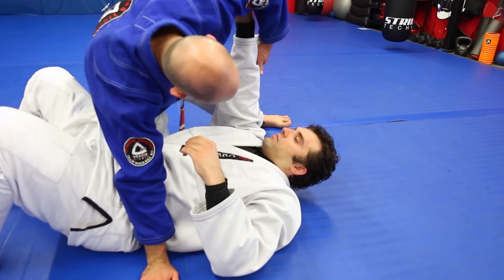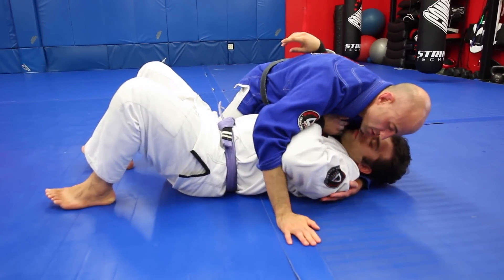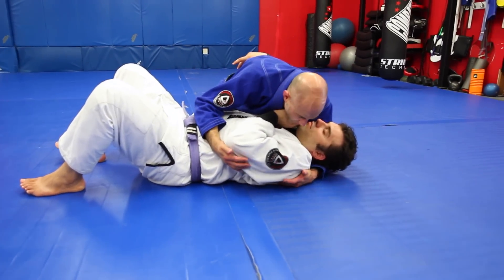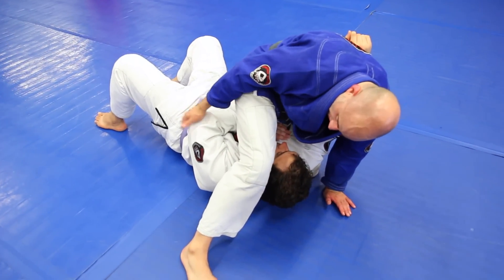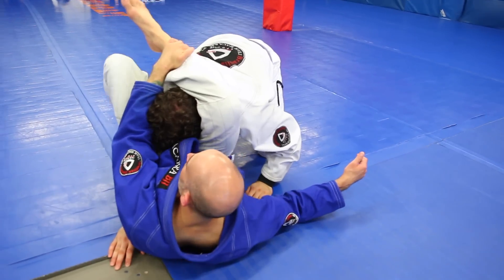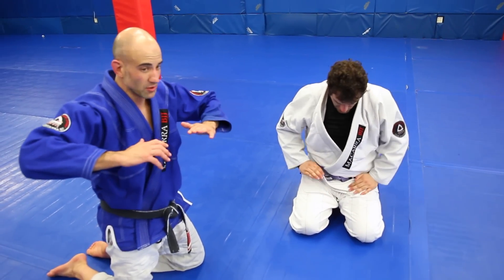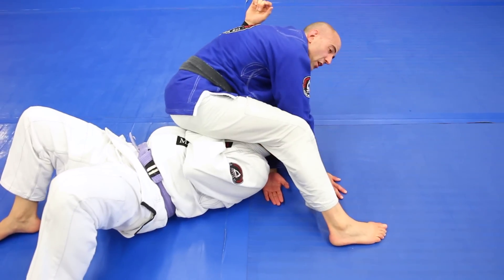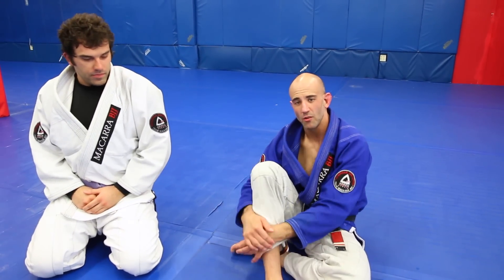Soulcraft Jiu Jitsu's Technique Tuesday: Triangle from Side Control for Gi or No Gi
Soulcraft head instructor, Brad Wolfson, demonstrates a triangle choke from side control that can be performed with or without the gi.

Brazilian Jiu Jitsu - Muay Thai - Krav Maga

Whether you're looking to simply get in great shape, want to learn practical realistic self defense, or have the desire to compete in Brazilian Jiu Jitsu or fight MMA (mixed martial arts)...we can help!

We offer the ability to learn directly from the world famous Gracie family in a safe ego-free family environment! Soulcraft Brazilian Jiu Jitsu in Hamden, CT is New Haven County's premier academy for learning the "gentle art!"